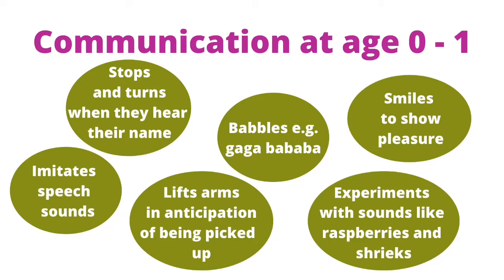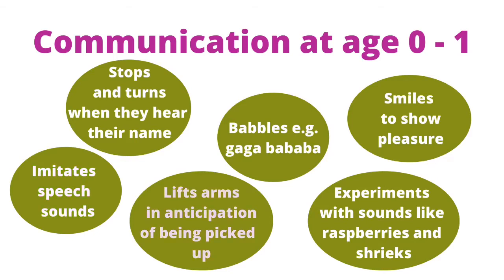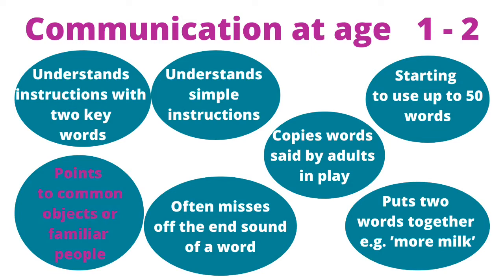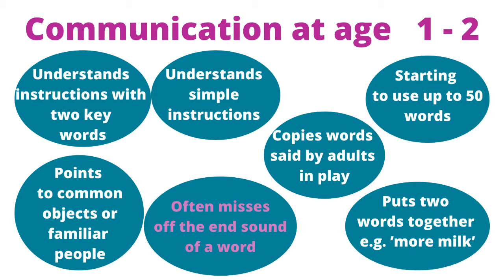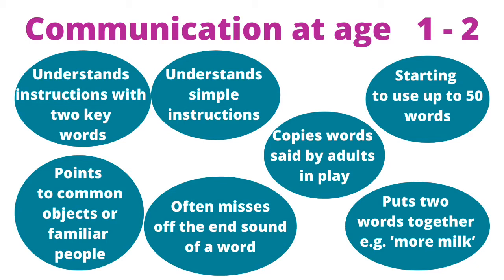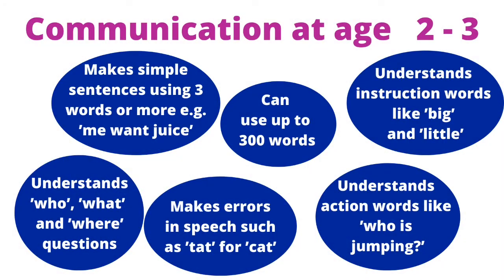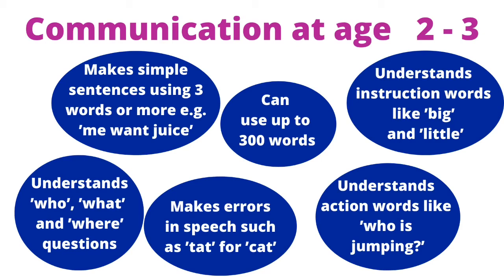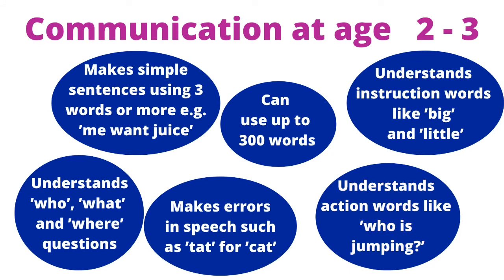Early Talk Week 1 Part 3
Click on this link to visit the Hertfordshire Family Centre Service website.

You will need to be registered with the Family Centre Service to access our services. If you have not registered yet, the registration form can be accessed by using the following link:

We are still offering a range of support to families living in Hertfordshire.